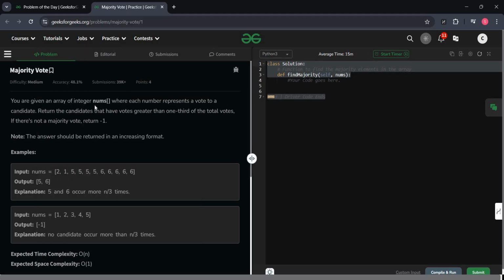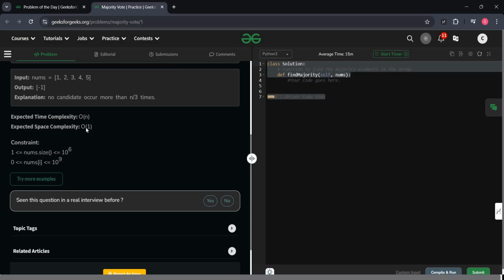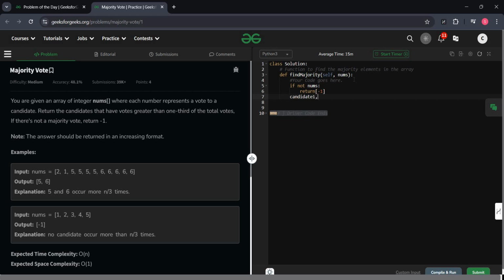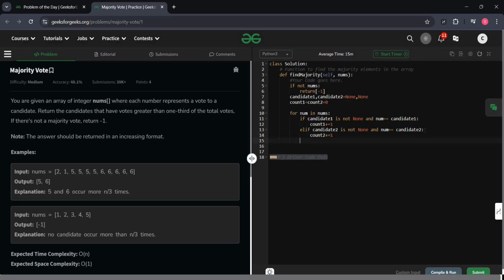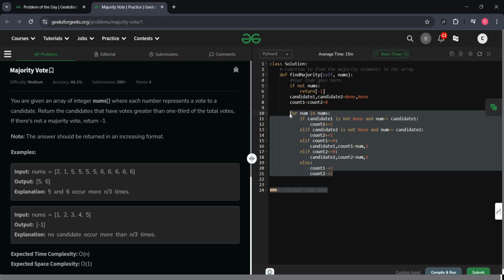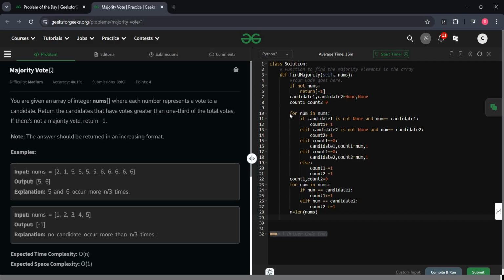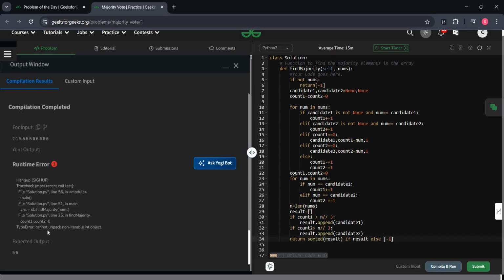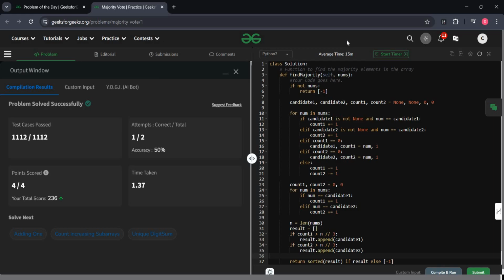Majority Vote || POTD || GeeksforGeeks || Python Solution || Easy Coding || 100% Accuracy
In this video, we tackle the problem of finding candidates that receive more than one-third of the total votes in an array of integers. Using a modified Boyer-Moore Voting Algorithm, we efficiently determine the majority elements while maintaining optimal time and space complexity. Whether you're preparing for coding interviews or just looking to enhance your programming skills, this tutorial will guide you through the logic and implementation step-by-step.

Topics Covered:

1. Problem Statement
2. Understanding the Algorithm
3. Code Explanation
4. Example Walkthrough
5. Performance Analysis